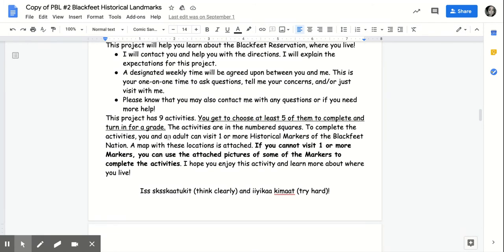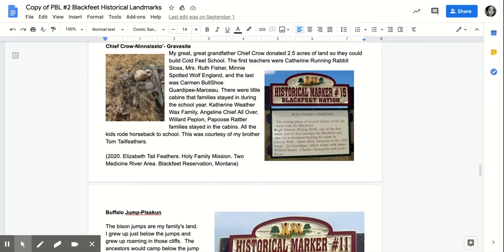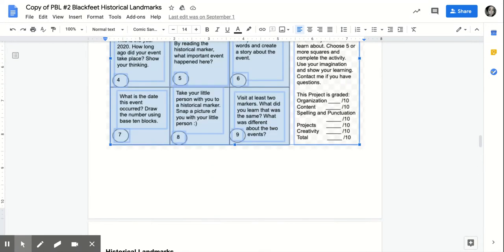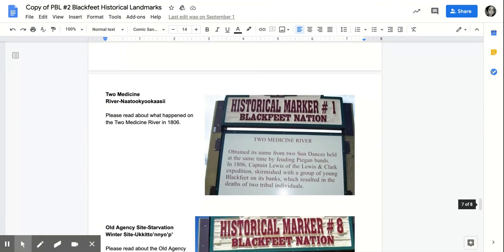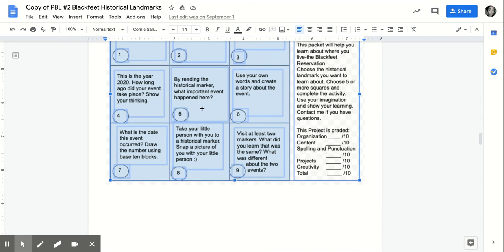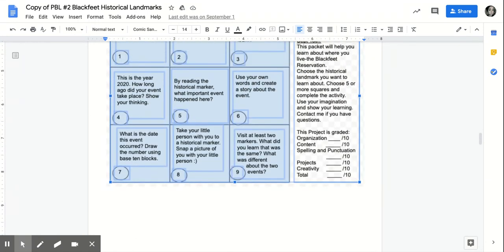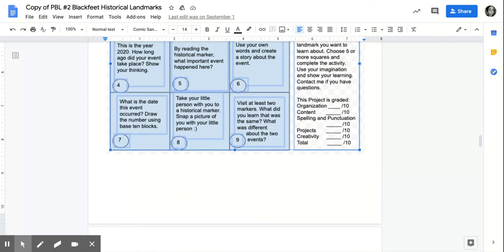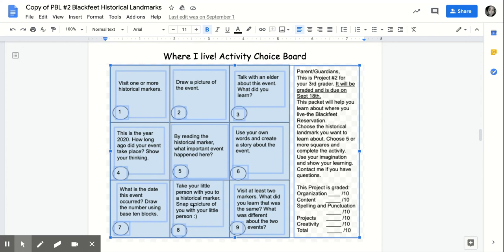Copy of PBL #2 Blackfeet Historical Landmarks - Google Docs